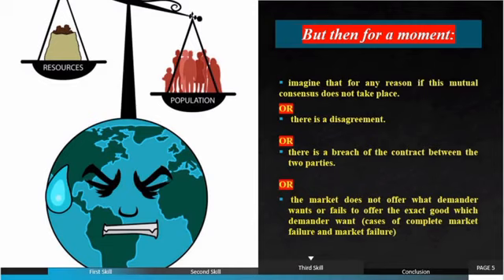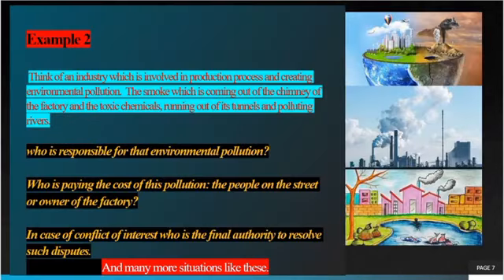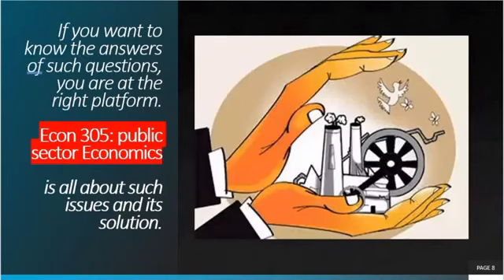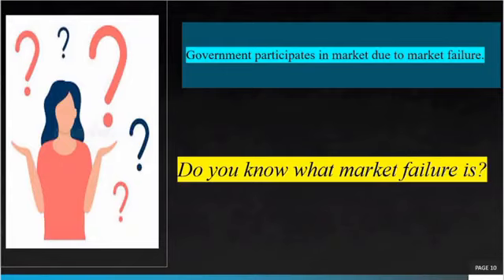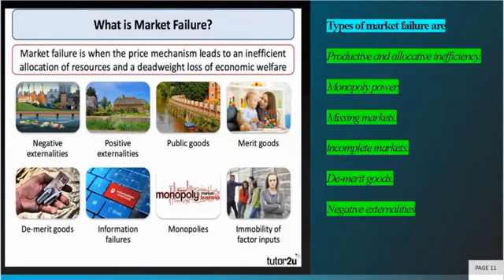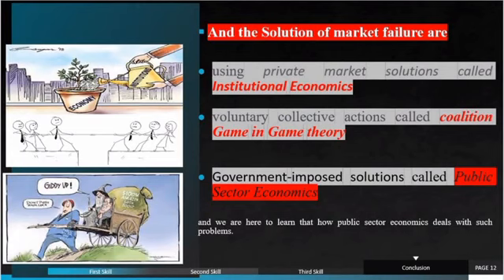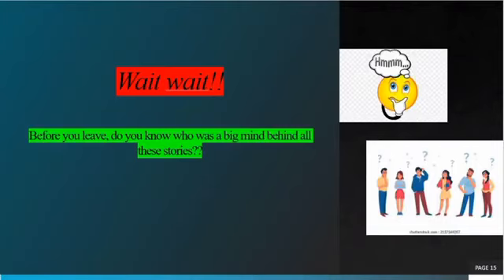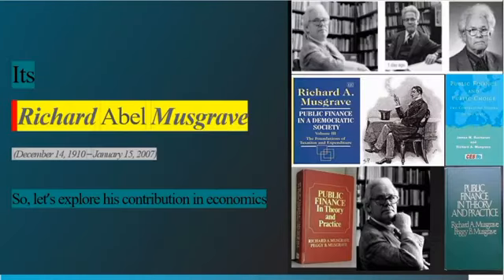Trailer Econ 305 public sector economics azma